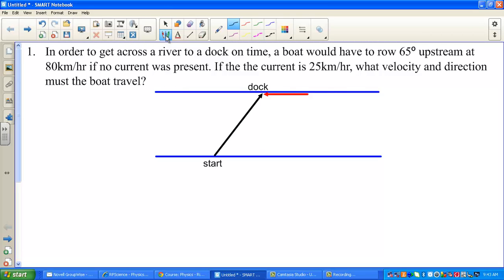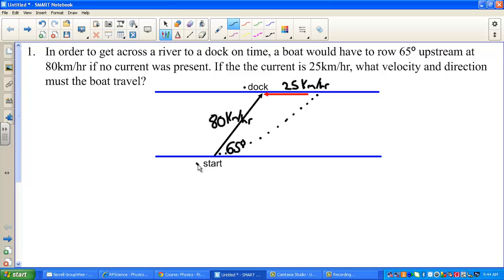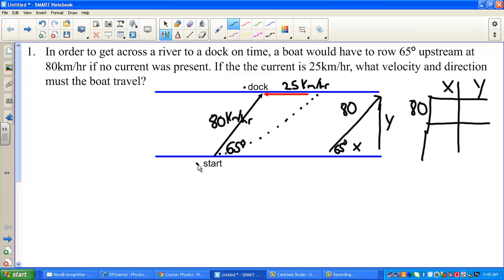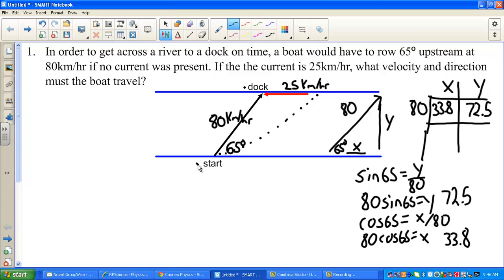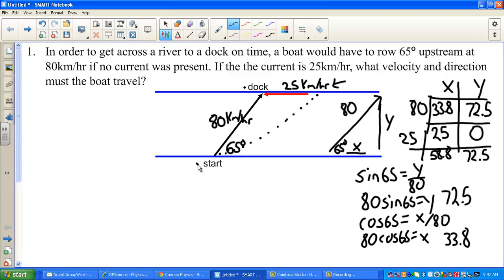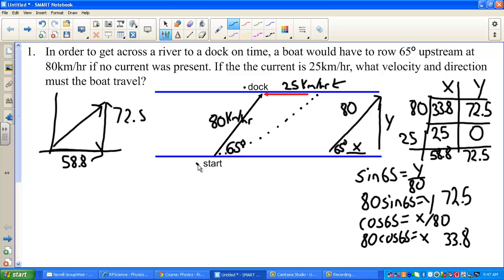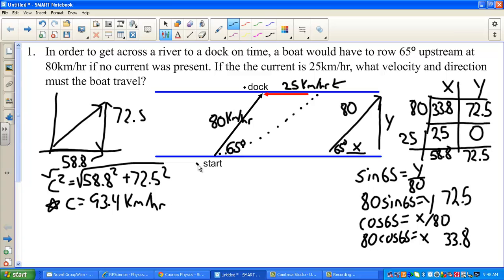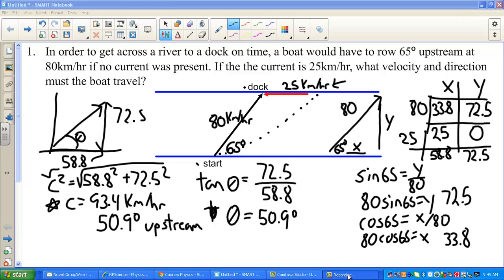Vector -River Problem-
how to solve a physics vector river problem